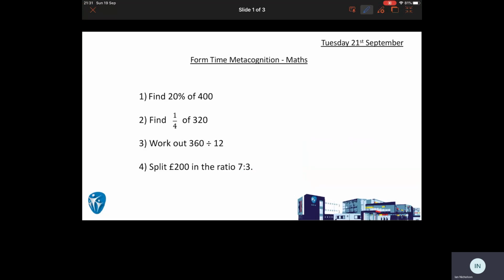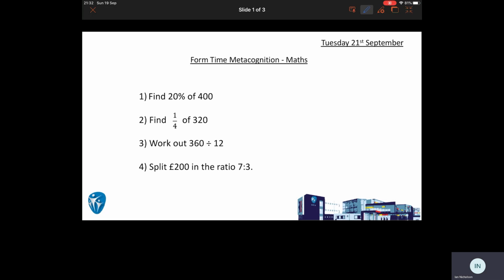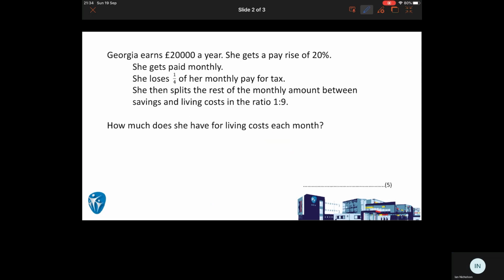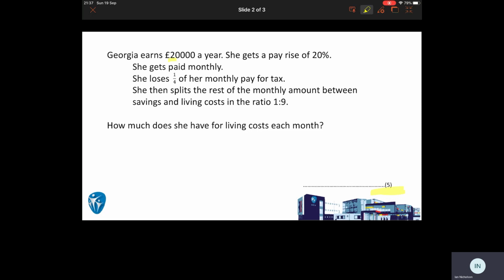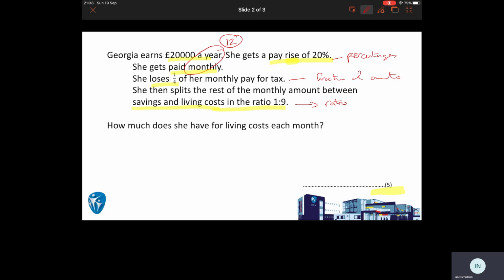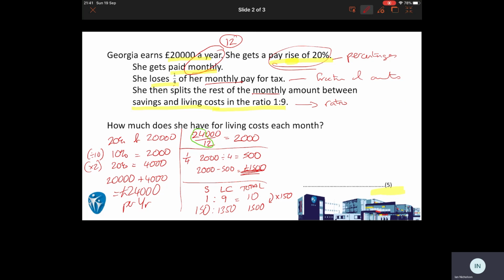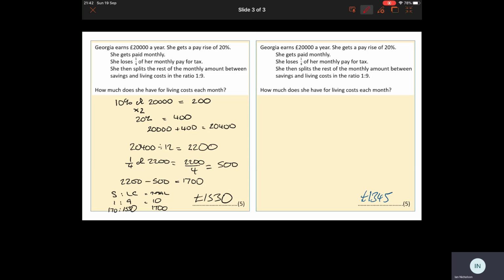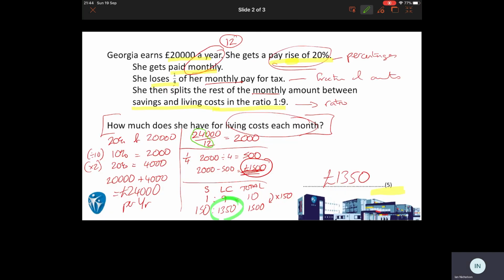Metcognition and Recall Maths Video 1